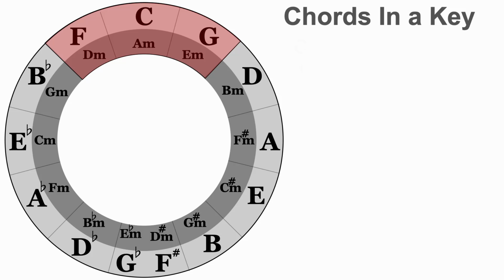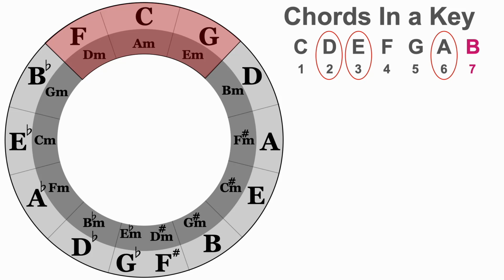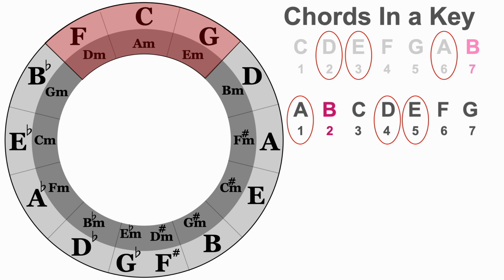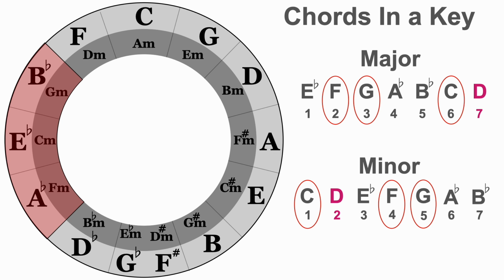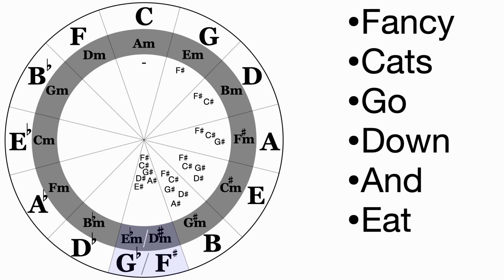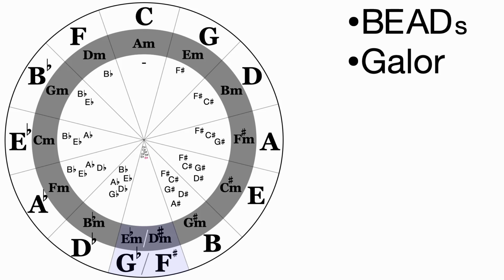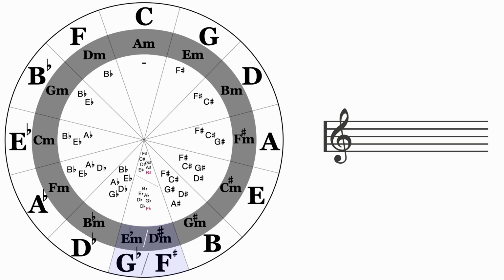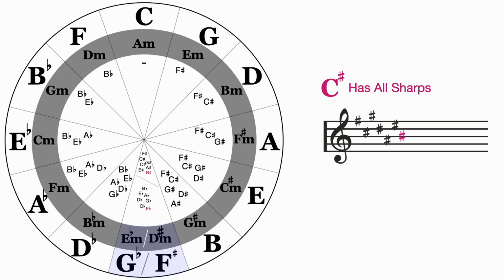Part 2: Circle of Fifths for Guitarist 102: Understanding Chord Progressions and Key Signatures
In this second video of our Circle of Fifths series, we dive deeper into how the Circle of Fifths applies to chord progressions and patterns.

In this video, you’ll discover why certain chords are always major and others always minor.  Furthermore, we will explore the sharps and flats within each key and understand how to progress through each key.

By the end of this video, you’ll have a solid understanding of how to use the Circle of Fifths to create and analyze chord progressions directly on your guitar.